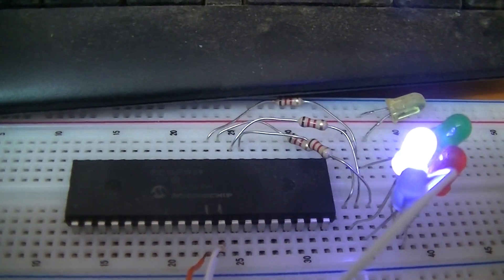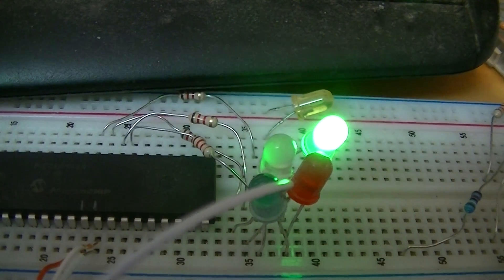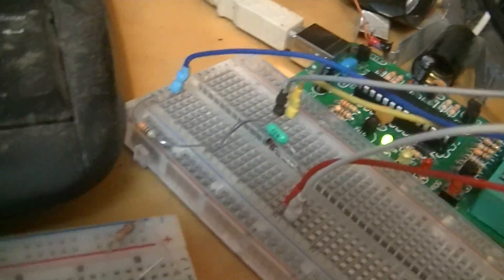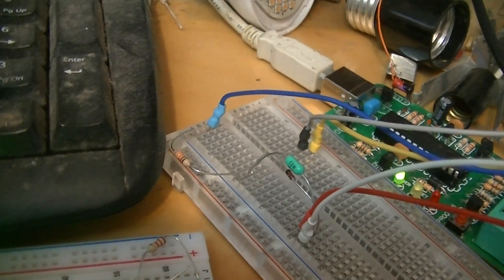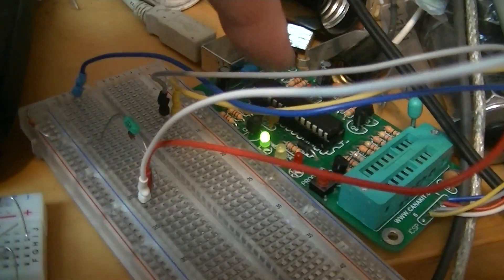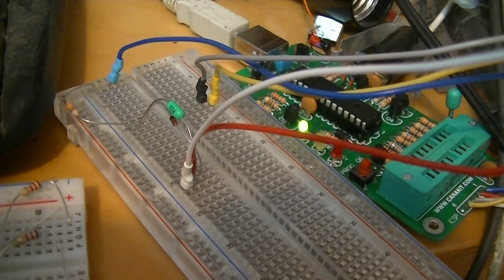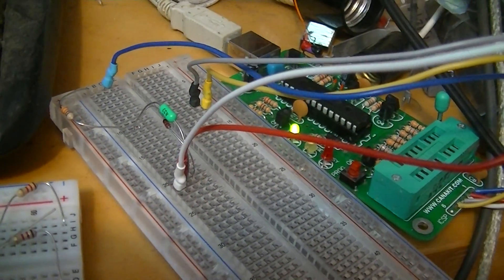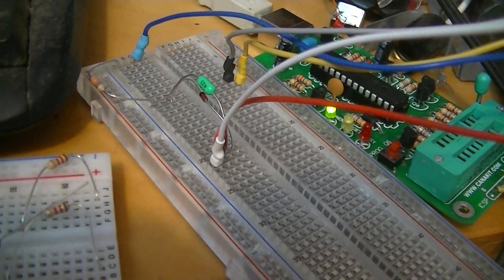PIC16F1939 test programming